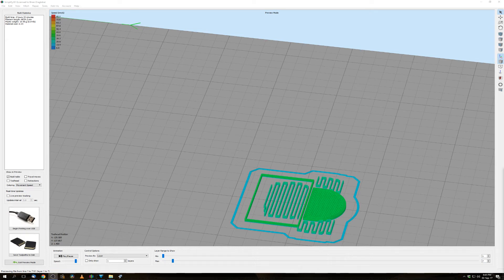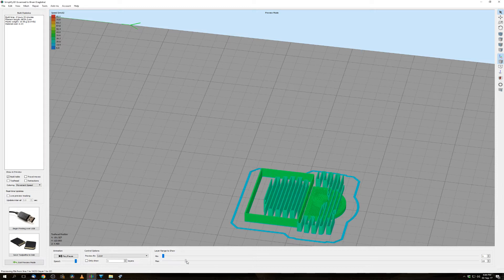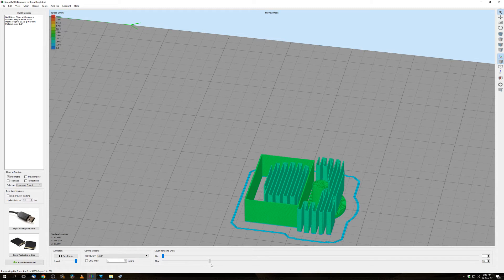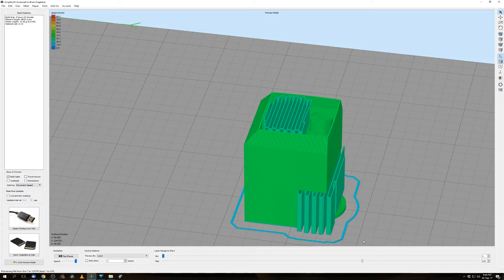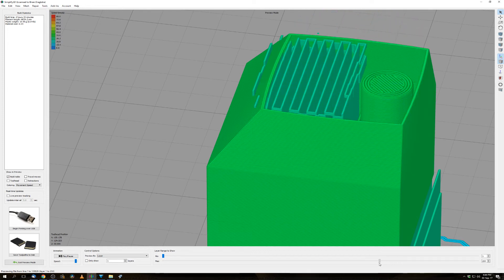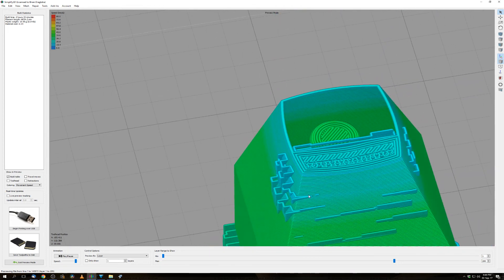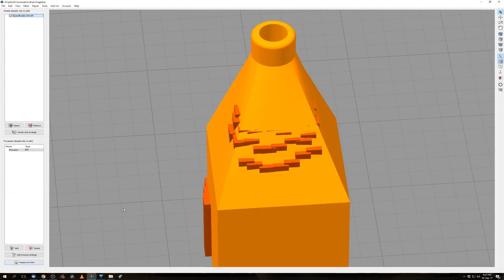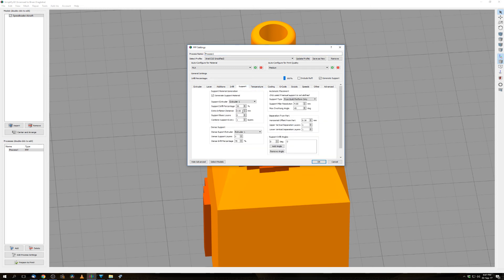▼ A little help needed with Simplify3D | Custom Support Structures